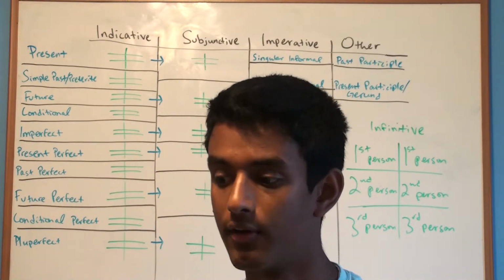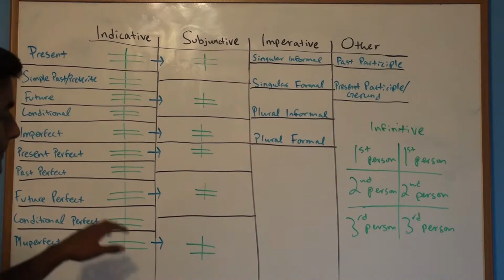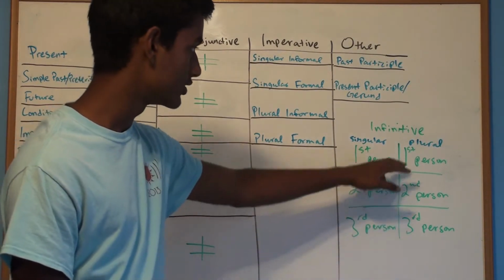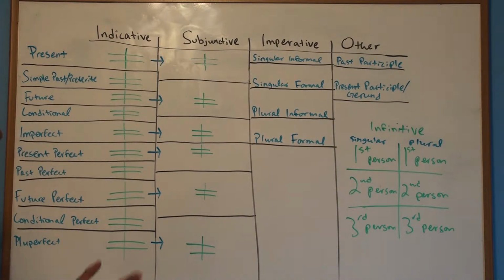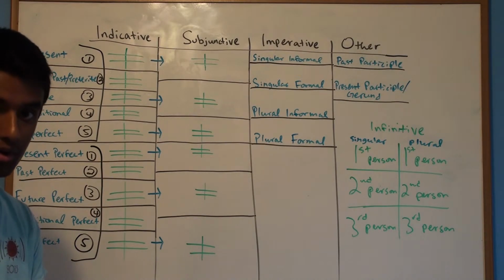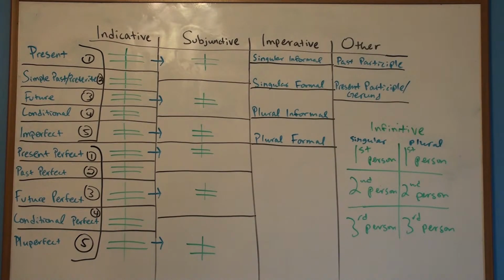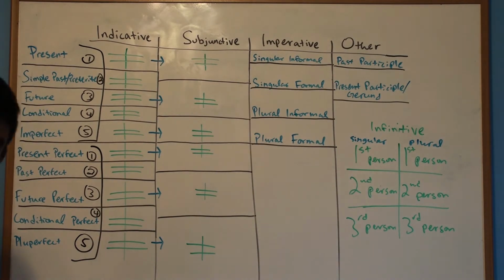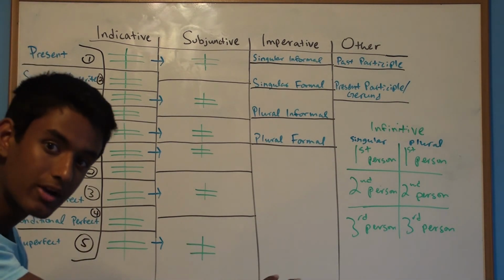Mental Verb Map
How to more efficiently access verb conjugations with a mental map.